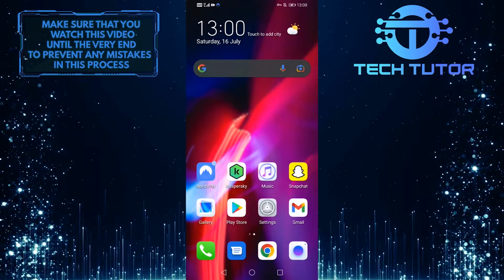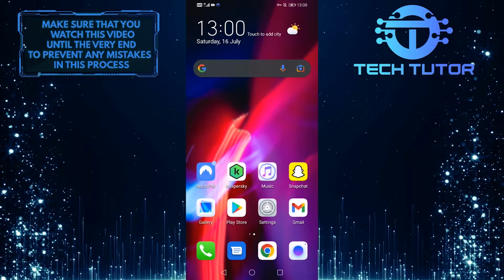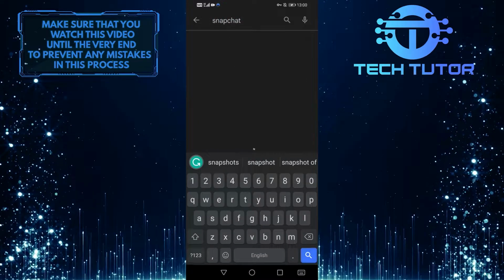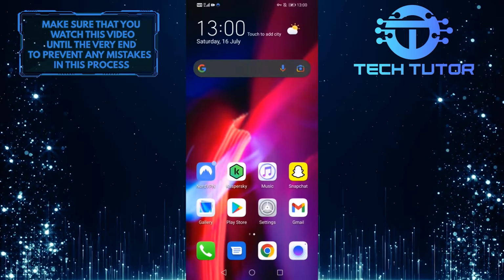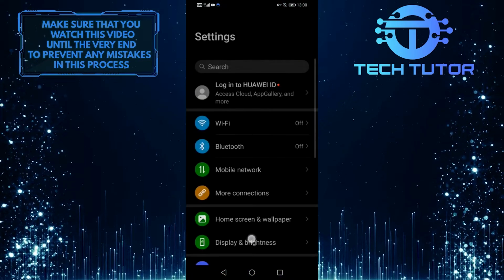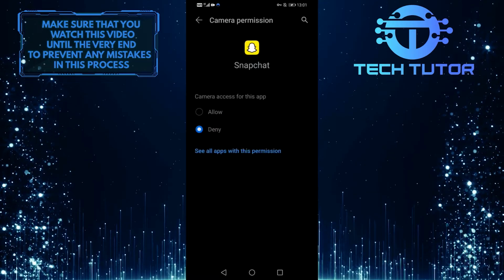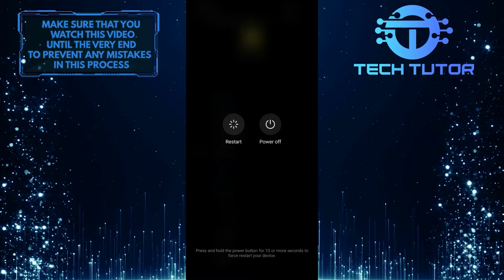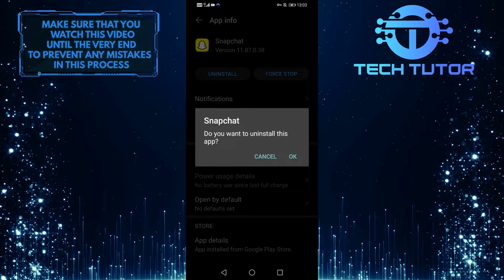How To Fix Snapchat Front Camera | FIX SNAPCHAT CAMERA PROBLEM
In this video, we're going to show you how to fix the Snapchat front camera. A lot of people have been having trouble with their front camera on Snapchat because it keeps switching to the rear camera instead of launching the front camera. We're going to show you how to fix that in just a few easy steps. So be sure to watch this video and follow along.